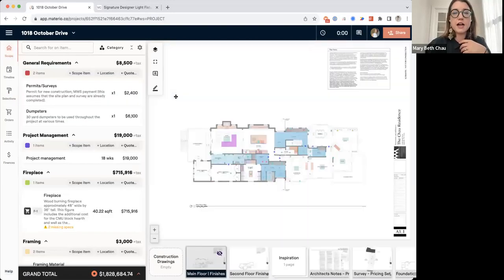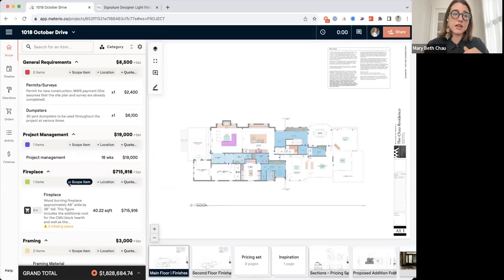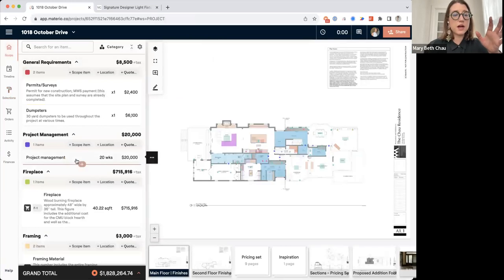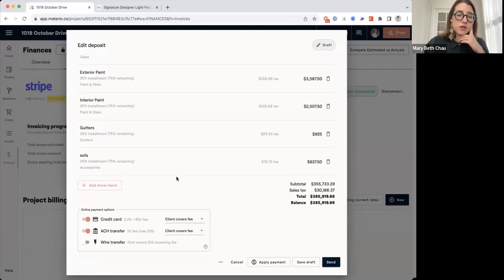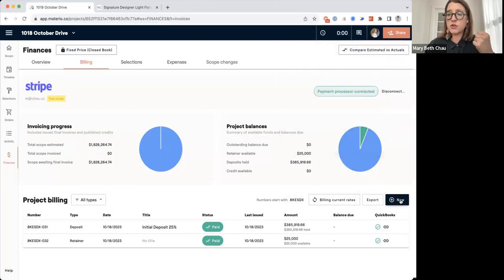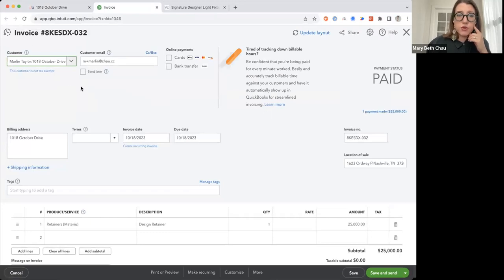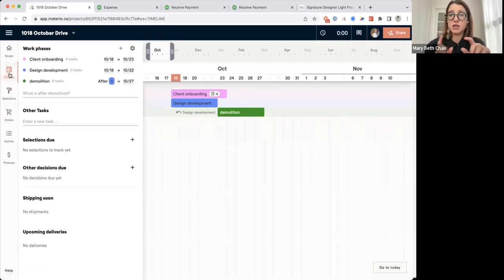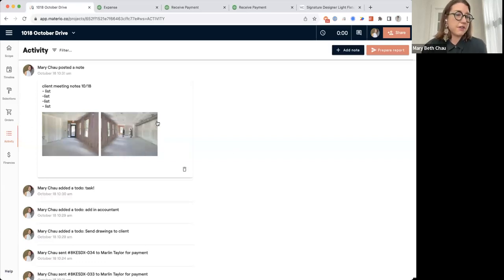Materio Live Training (October)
In this live 30-minute training Mary Beth dives into the framework of Materio with an in-depth look at estimating, setting up project visuals, ordering, and the Quickbooks online Materio integration and how it syncs over to QBO.